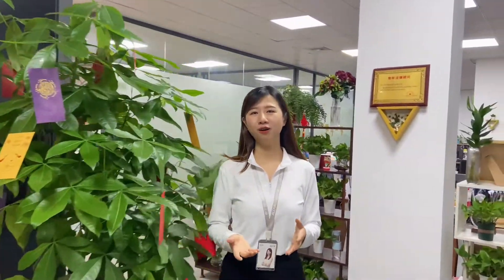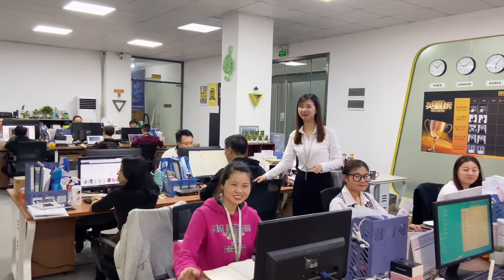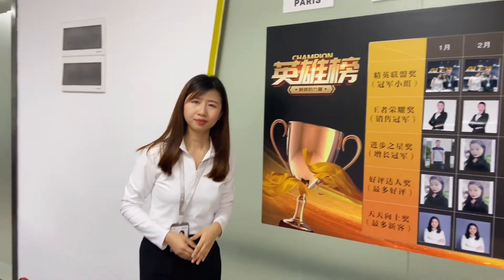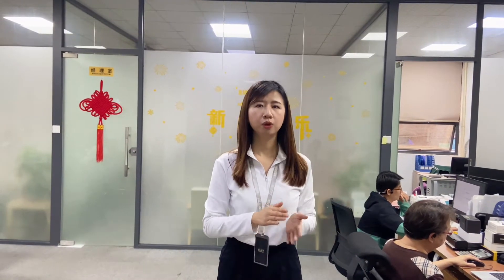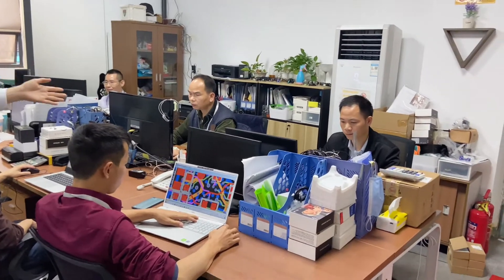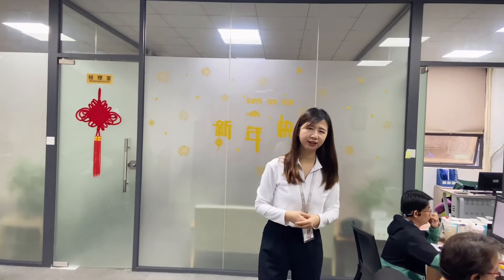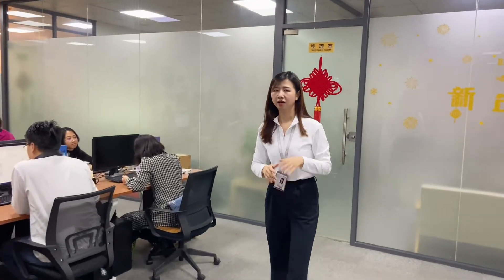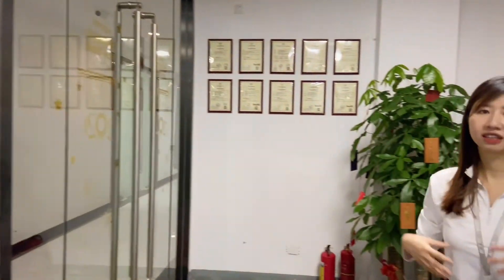Live: Vist our office with Karen!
In this video you could see ALEX technology company office and our colleagues.
Check our R&D and sales team here! Do you find your co-operate sales in this video? :-)